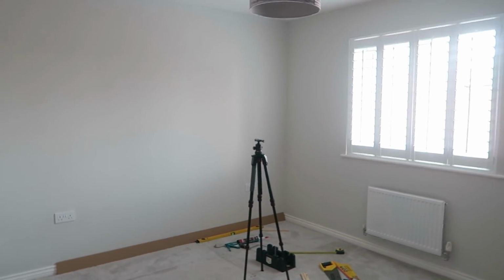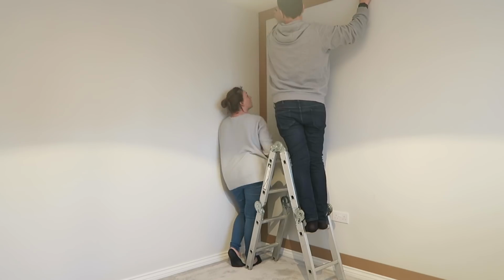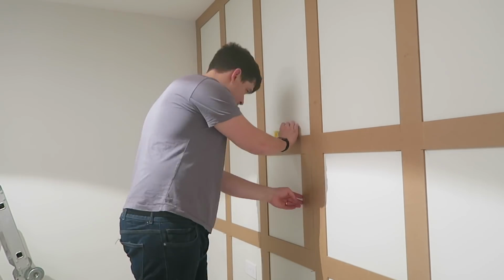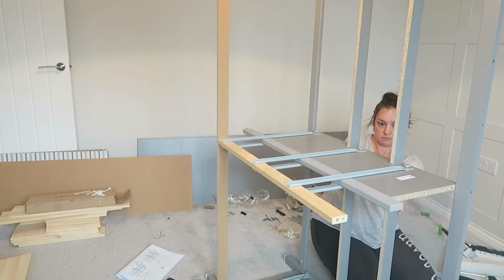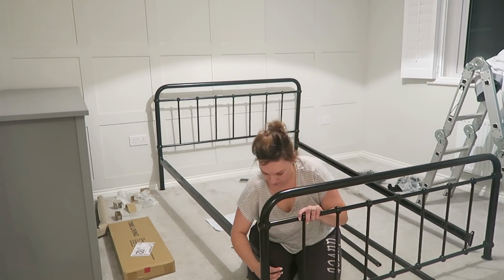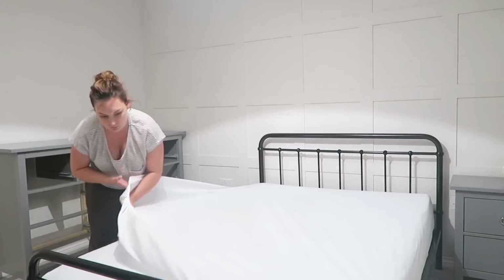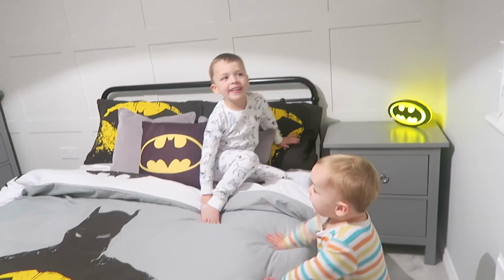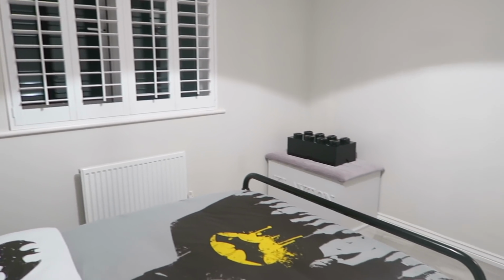BOYS BEDROOM TRANSFORMATION IN UNDER 15 MINUTES | HOW TO DO PANELLING | BATMAN ROOM ELLIS SARA SMITH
BOYS BEDROOM TRANSFORMATION IN UNDER 15 MINUTES | HOW TO DO PANELLING | BATMAN ROOM

My excitement levels for sharing this room transformation with you are quite high right now. This isn't a finished room as we still have some bits to do so a final room tour will be coming soon however today I'm sharing with you this boys bedroom transformation. I am utterly in love with this room, in particular the wall panelling and today I'm sharing how we did that and showing you the transformation. Klayton is obsessed with Batman right now so I thought I could incorporate some colour into his room, doing a batman room in the most me way possible without it being too over the top. I still have lots of accessories that need to be purchased, some painting to be done and more but I love how it turned out and so did he.

ITEMS FOR THIS BEDROOM:

9cm wide MDF strips cut by a local DIY store (you can change this accordingly)
Black Bed
Batman Duvet Bedding Set
Batman Light
Batman Basket
Lego Box
Batman Pillow

Hopefully if any of you were looking to do some panelling this will encourage you as it was quite easy and didn't take us long to do at all.

Let me know what you think of the room in the comments below and if you have any questions just say!

I'll link all the items I can.

Lots of love, E xxx

❤ PRODUCTS I GET ASKED A LOT ABOUT ❤

Shark NV680UK Hoover
Kitchen Chairs
Method Spray
Lenor Unstoppables
Dr Beckman's Carpet Stain Remover
De'Longhi Kettle
Emma Bridgewater Mummy Mug
Paddywax Candle Tobacco & Patchouli

One video a week will ALWAYS be a cleaning/organisation video too!

 ❤ FAQ's  ❤

A: I live in the UK. I use to live on the boarded of Kent/London/Essex and relocated in 2017 to Devon.

Q: Do you work and what is your job?
A: I have always worked as a finance manager with a brief stint in travel. I started this channel in 2014 when I was pregnant with my first son however couldn't continue so began again on maternity leave in July 2017 and I am now focusing full time on my channel.

Q: Who is in your family? Are you married?
A: Me and my husband Adam have been together for 8 years and married in 2016 in Santorini. I have literally found my soul mate and best friend in him. We have two children, Klayton is 3 and Parker who is 1.

A: I film my videos with a Canon G7x and Canon 80D.